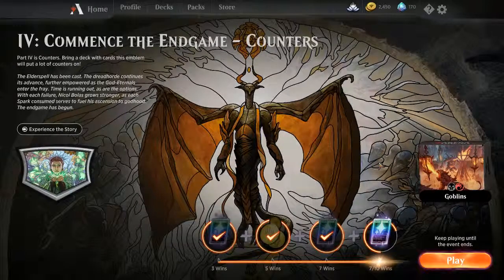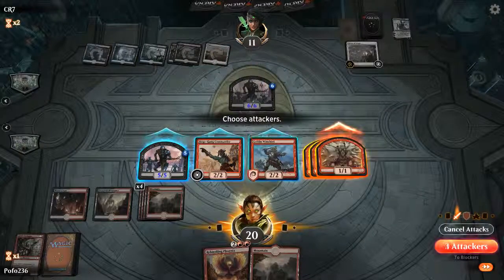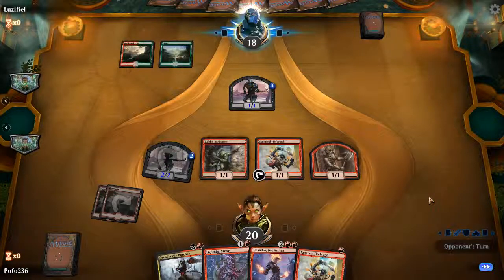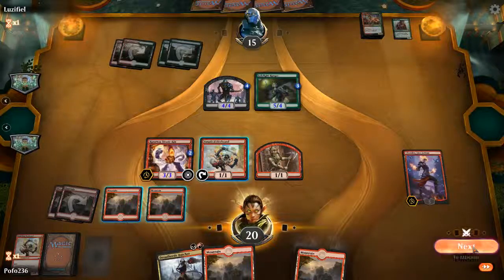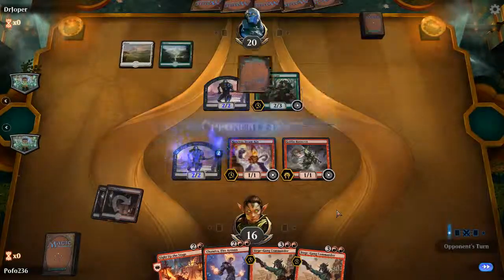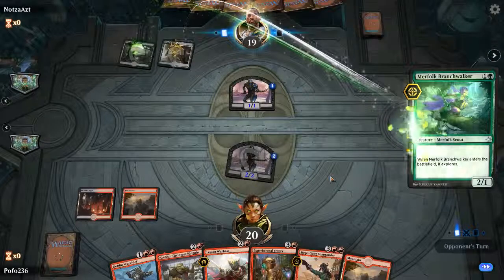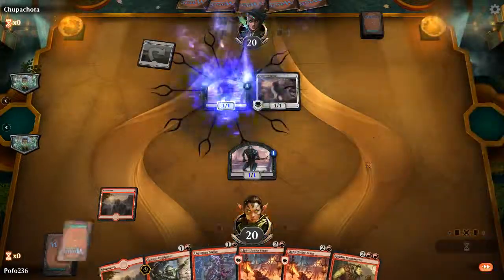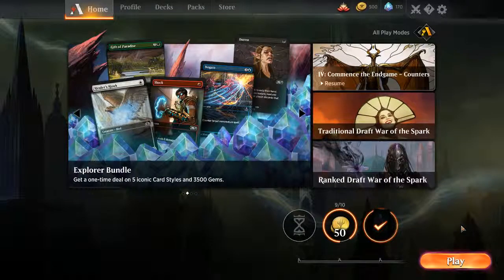MTG Arena || WAR Chronicle IV - Proliferate (Part 2 Goblins)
We have goblins for our the final parts of this event!